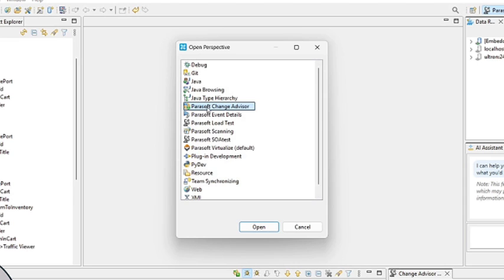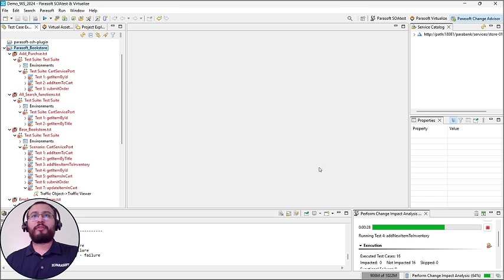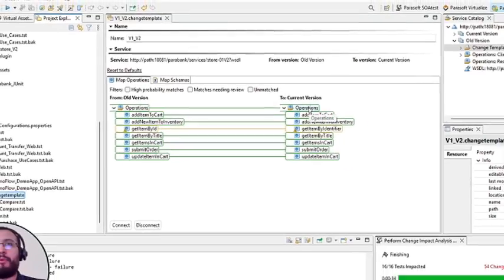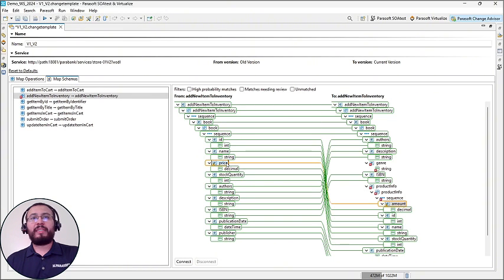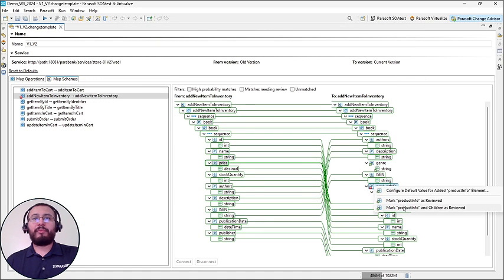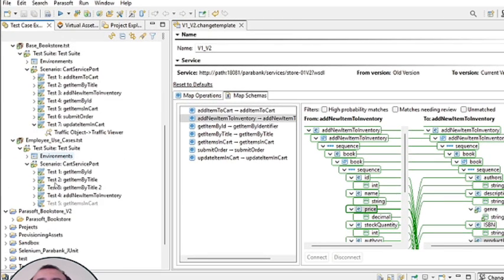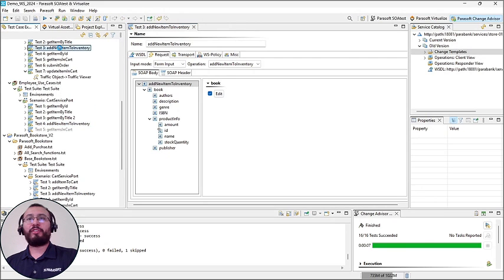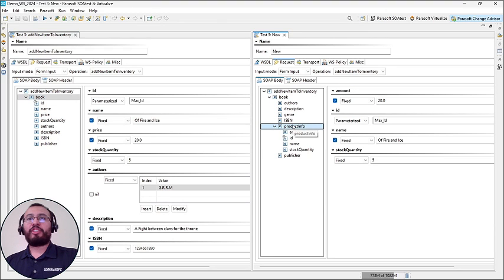Streamline API Test Maintenance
Learn how Parasoft SOAtest change advisor helps QA teams streamline API test maintenance by automatically refactoring tests impacted by API changes.

This demo walks through how teams can use change advisor to codelessly migrate and update API test cases when service definitions change — saving time, reducing errors, and maintaining regression coverage.

💡 You’ll learn how to:

• Perform change impact analysis on API test assets.
• Create change templates to refactor tests from one service version to another.
• Automatically remap operations and schema elements for updated APIs.
• Bulk-update regression test suites without manually editing each asset.
• Preserve test data and parameterized values while adapting to API changes.
• Reduce risk and accelerate test maintenance for large API projects.

Check out our blog and resources page for more helpful content